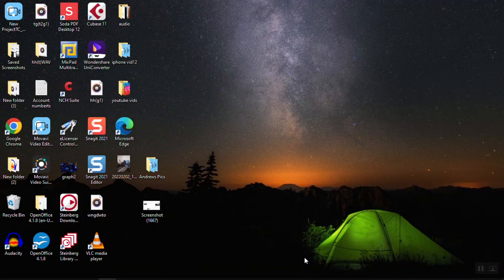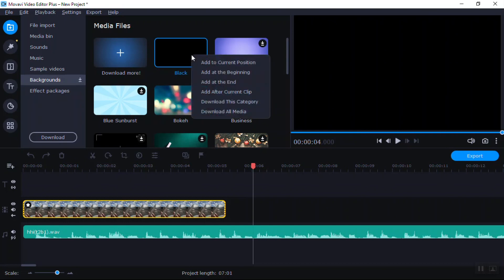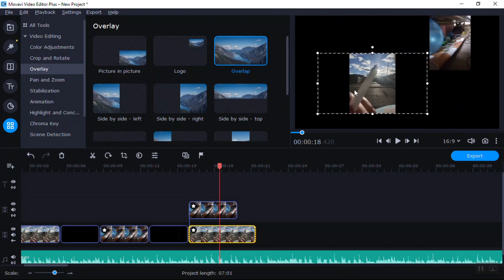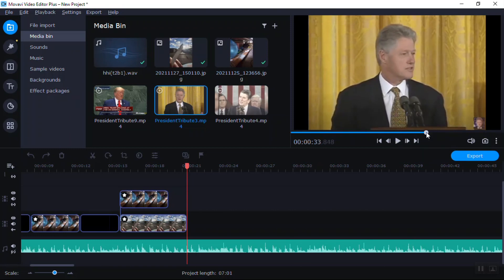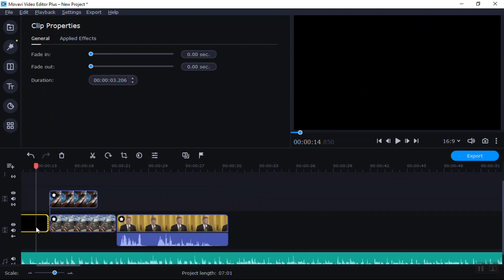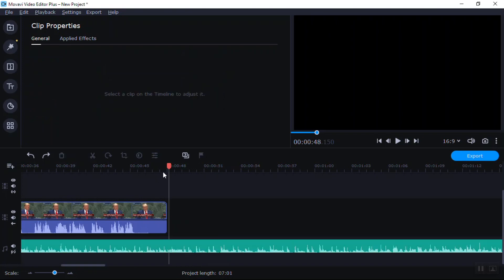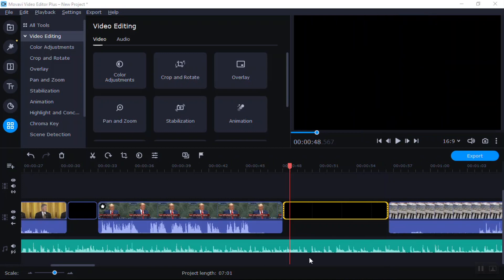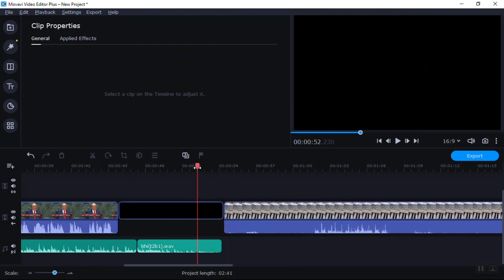Band of Emanations - Movavi Movie Editor How to - Make your own movies with picture shows and music